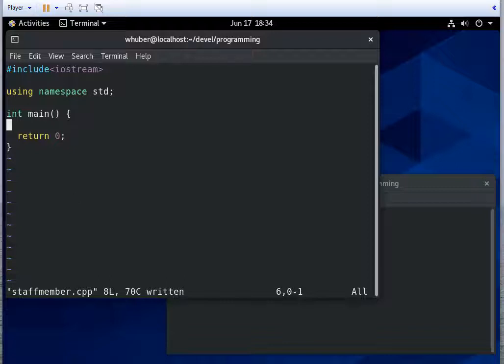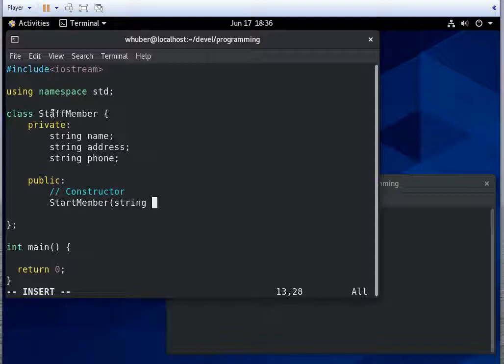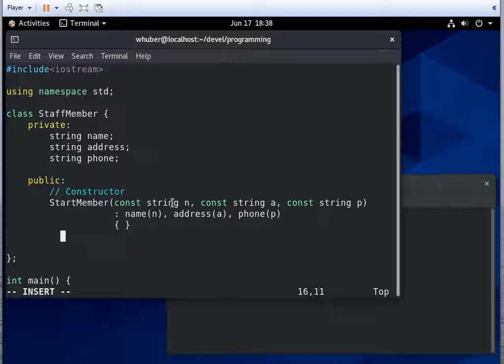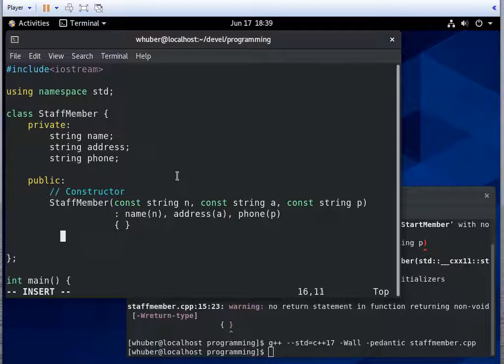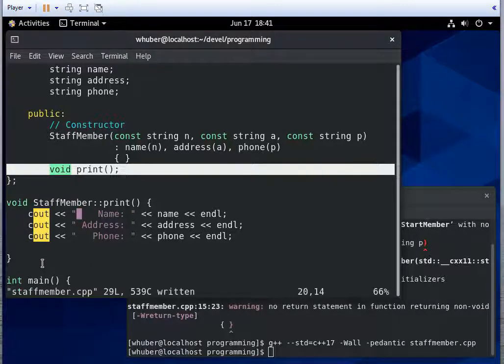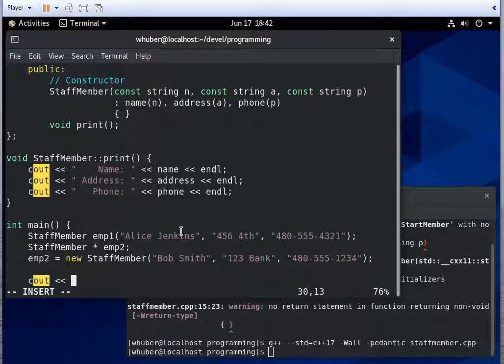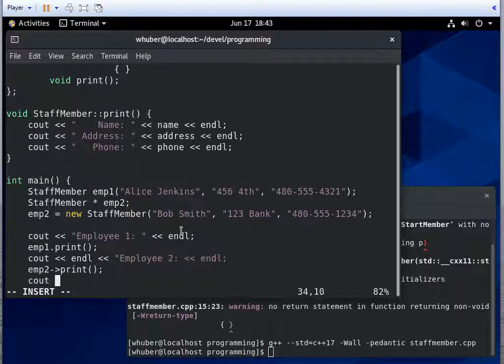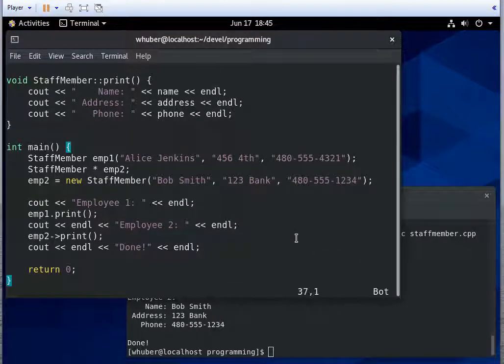C++ example class - staffmember.c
0:31 - Creating the StaffMember class
1:12 - Constructor
3:05 - Compiling with g++
3:54 - Declaring & defining methods
5:40 - Instantiating objects